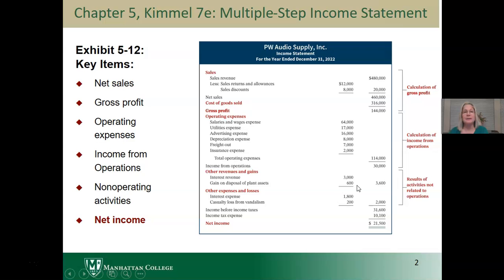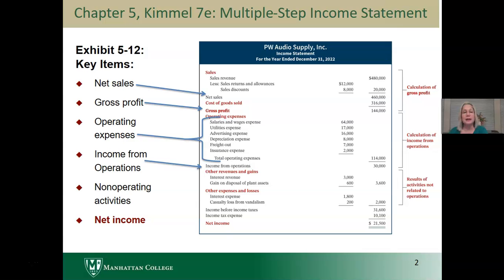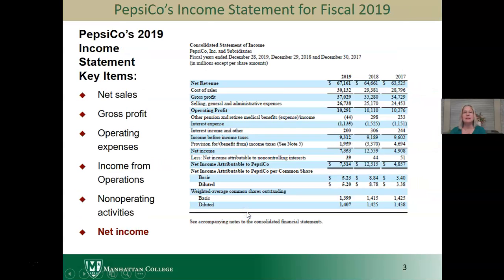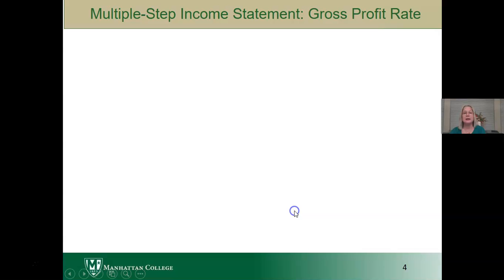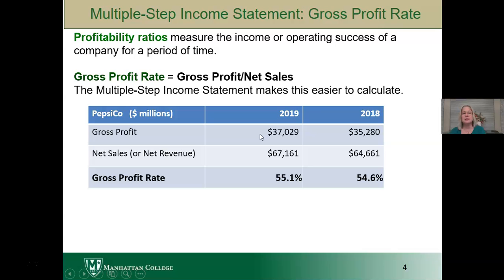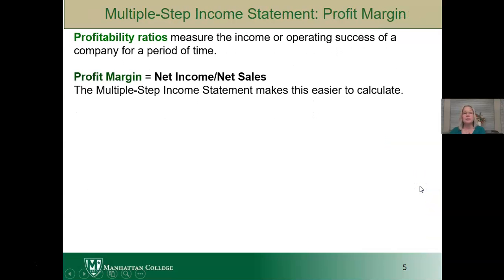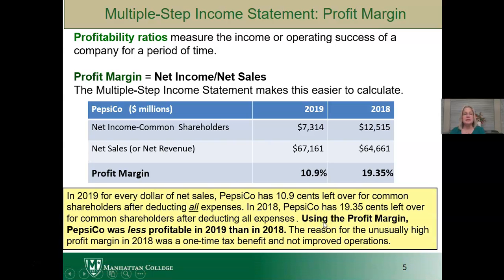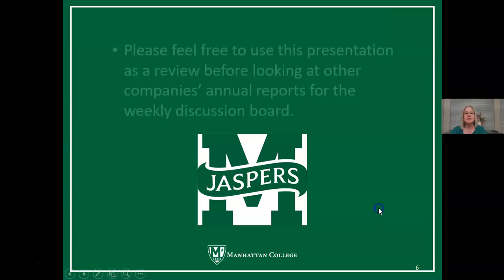PepsiCo2019multistepIS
This video describes the Multi-Step Income Statement, Gross Profit Ratio and Profit Margin using PepsiCo's 2019 Annual Report.